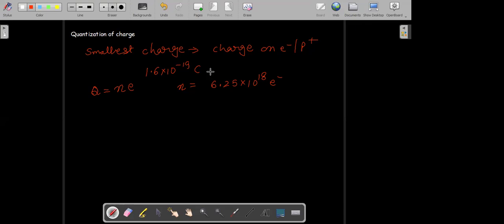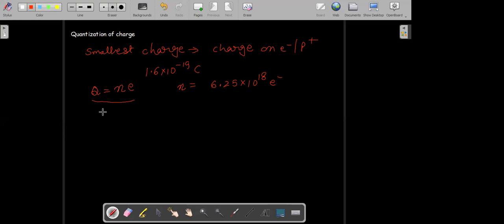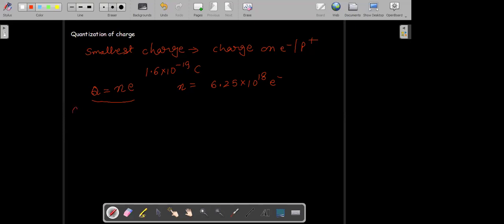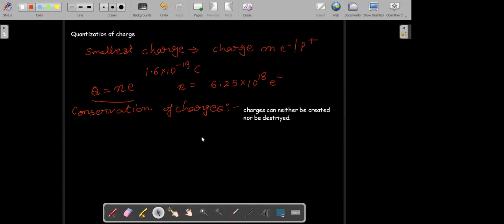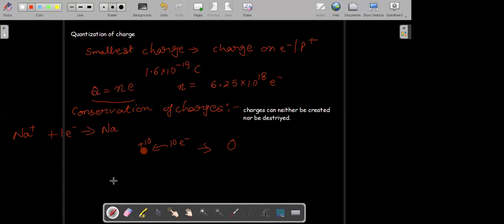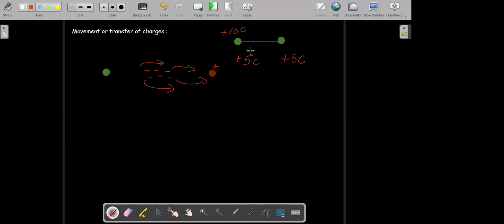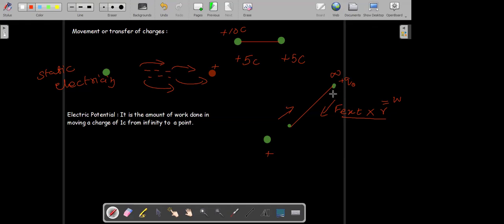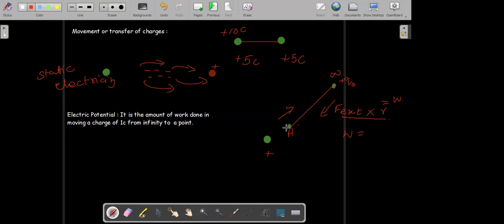Electricity L2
Achievements
1) All India first rank in math test conducted by WeXL
2) All India 4th rank in Steam Odyssey competition conducted by Times group
3) Chanakya Tutorial has been ranked number 1 IIT-JEE coaching by WAC
4) Mentor of AIR 107 JEE advanced.